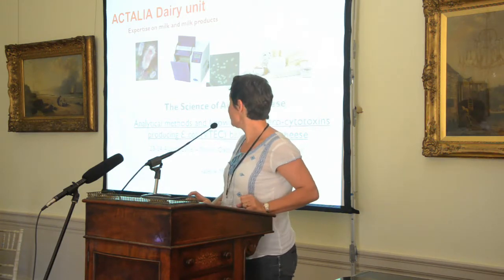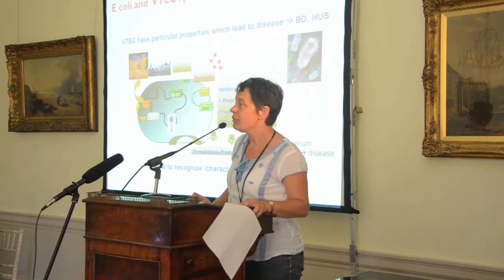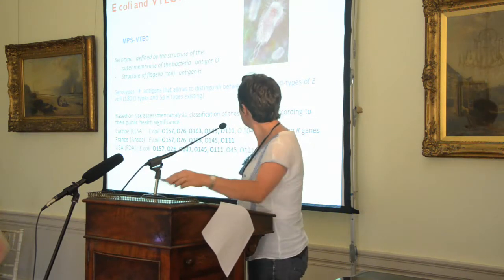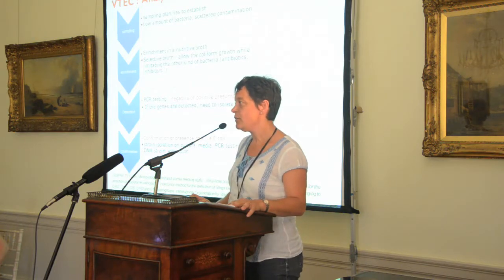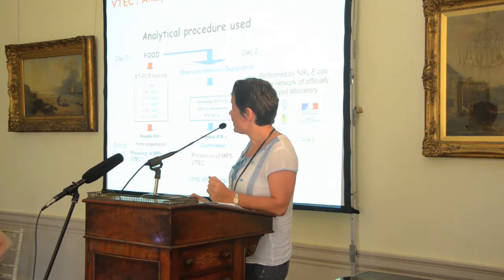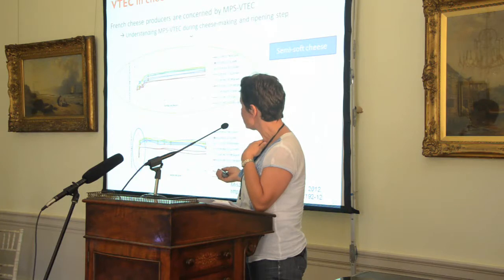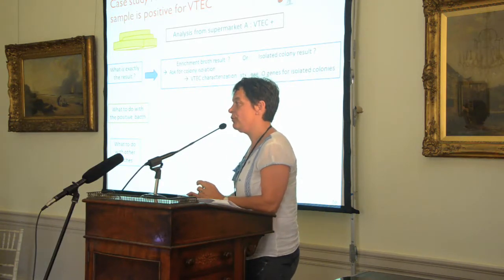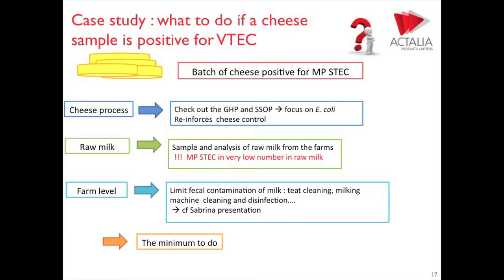Analytical methods of Vero-cytotoxins producing E. coli behaviour in cheese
Presented by Valérie Michel of ACTALIA Dairy unit (Microbiology), La Roche sur Foron, France. This talk navigates the analysis of Vero Cytotoxins, their behaviour during cheesemaking and presents a method for testing for them (case study).